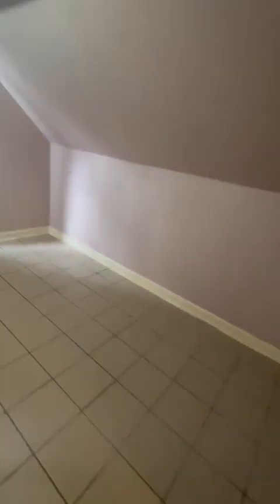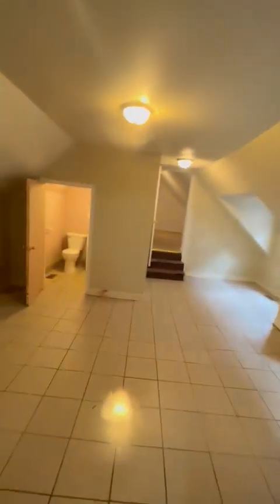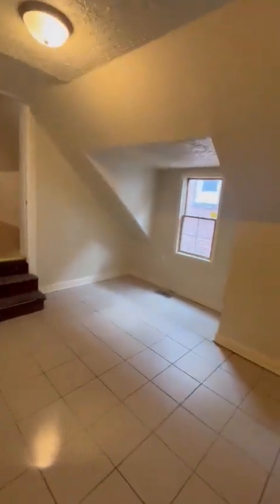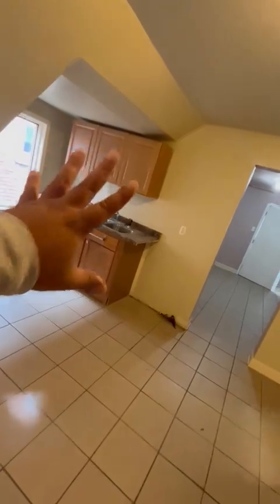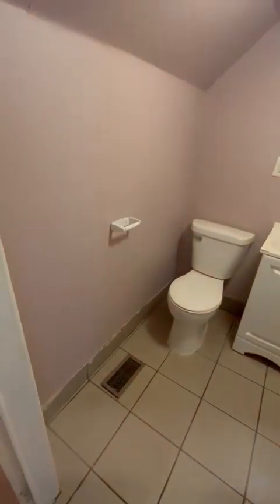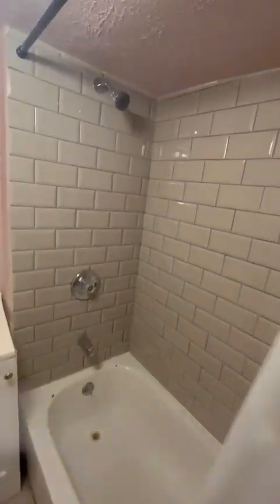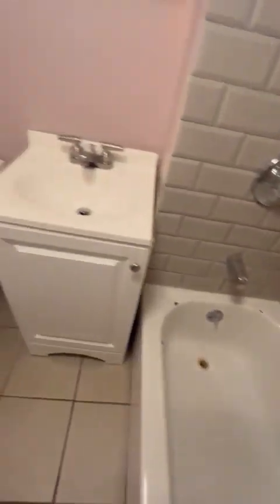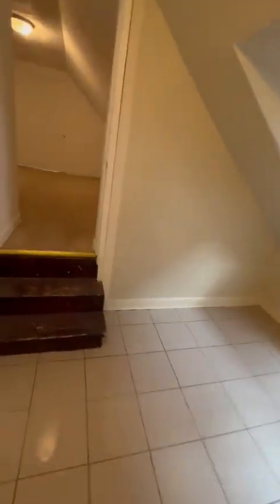4842 Northcotte East Chicago, Indiana